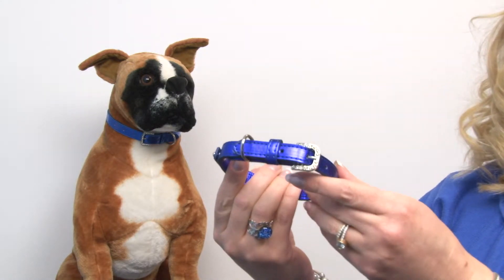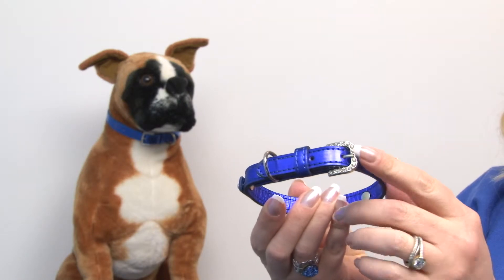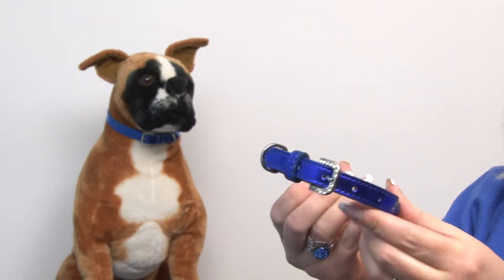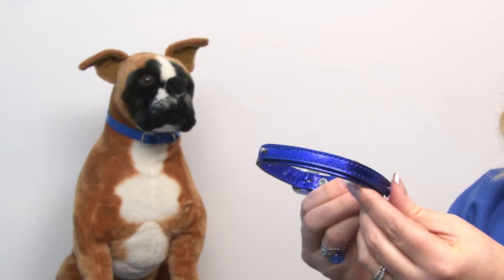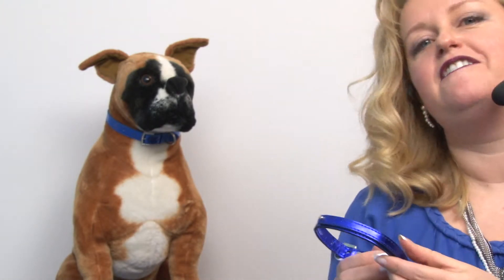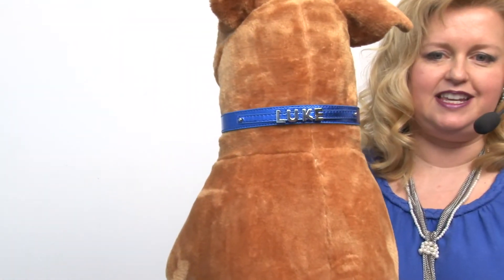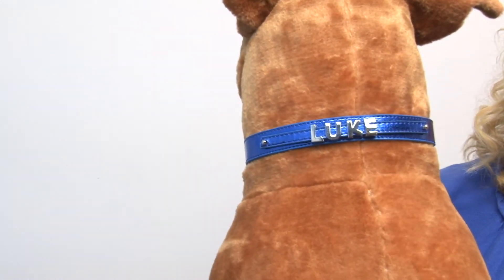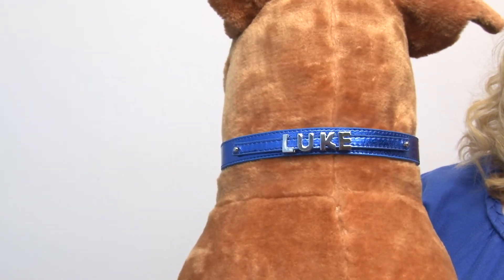Metallic Two Tiered Dog Collar with 10MM Letter Strap - Blue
Add color and style to your four-legged friend's wardrobe with this beautiful blue dog collar that can be personalized for your pet! Available at BaxterBoo.com